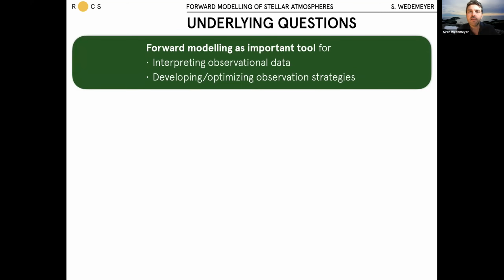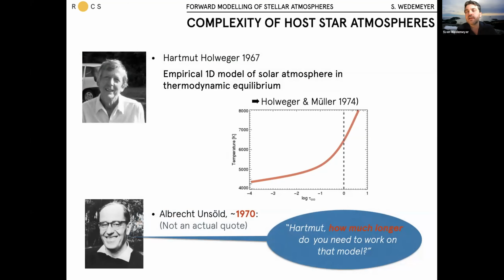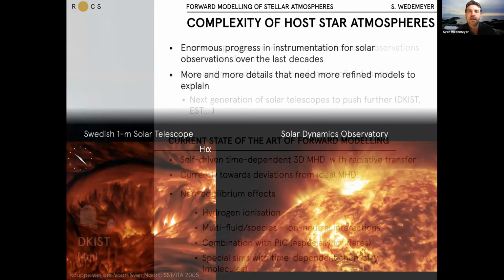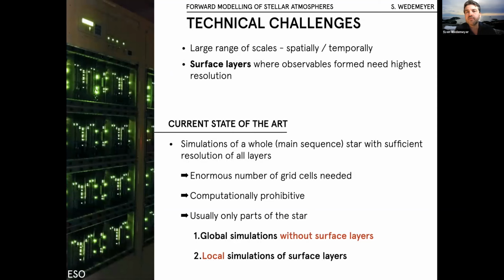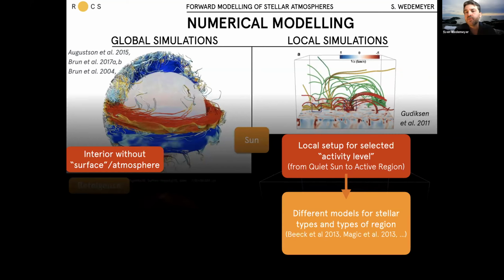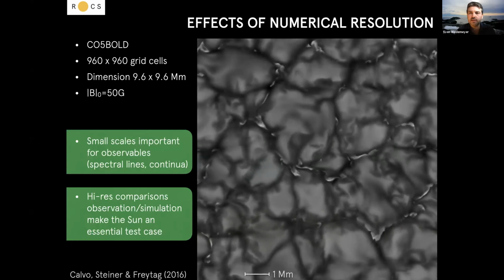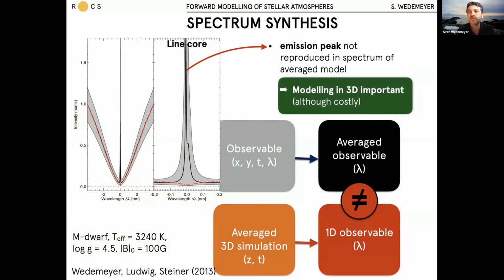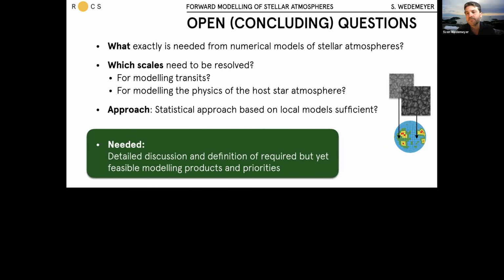Forward modelling of stellar atmospheres in support of transmission spectroscopy of exoplanets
Sven Wedemeyer (Rosseland Centre for Solar Physics, University of Oslo)

Abstract: The extent and accuracy of information about the atmosphere of an exoplanet that can be derived via transmission spectroscopy is limited by how well the atmospheric properties of its host star are known. Typically, there is a multitude of phenomena covering extended ranges of spatial and temporal scales that have to be considered but, with exception of our Sun, cannot be observed directly and spatially resolved. In this regard, state-of-the-art stellar atmosphere models provide means to connect the accessible observables with the underlying structure and dynamics of the host star atmosphere. In the context of exoplanet observations, forward modelling even allows for studying the impact of instrumental and seeing effects, thus providing tools for developing and testing adequate observing strategies.

Here, I will present an overview of the current state of 3D numerical modelling of the atmospheres of main sequence stars and the calculation of observables, the resulting challenges, limitations, and potential regarding transmission spectroscopy of exoplanets. Spatially observed observations of our Sun will be used to illustrate the various phenomena that should be considered.